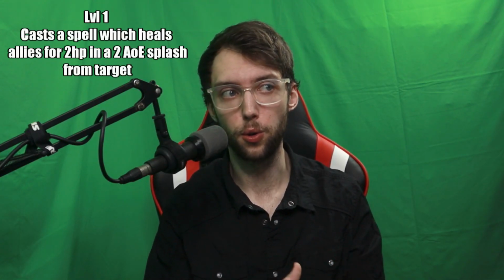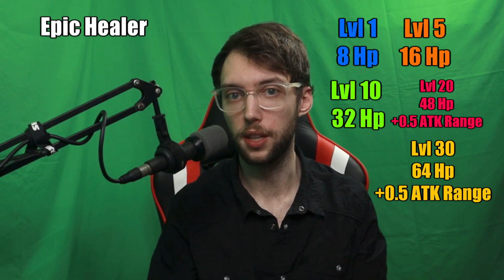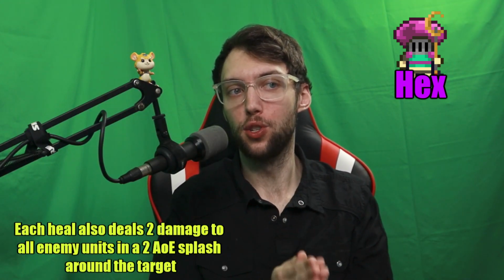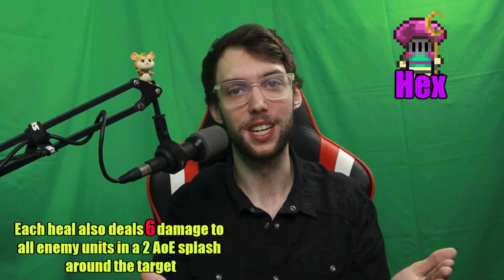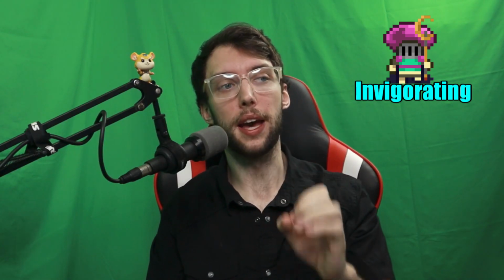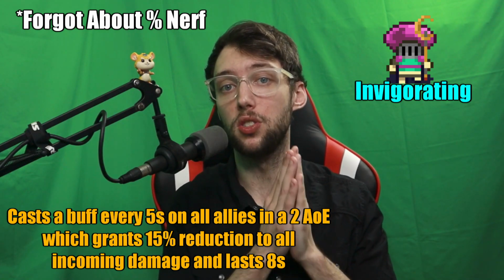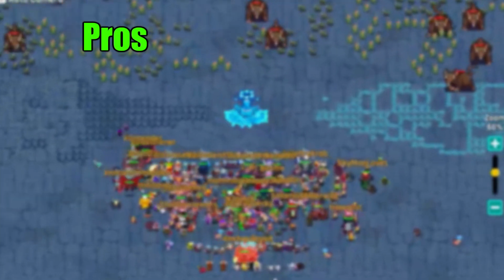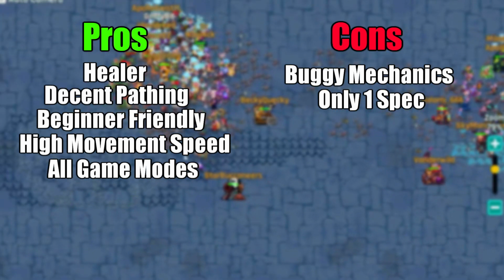Unit Rundown Ep.6 Healer | Stream Raiders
Any Questions about me or SR related you can get ahold of me under these links!

Twitch to get in on these amazing battles we are getting bigger every single day!

📷Instagram All the pictures of progression and more behind the scenes!

Discord we have an amazing community known as the Itty Bitty Army so come join in on the Adventure!
Chapters: